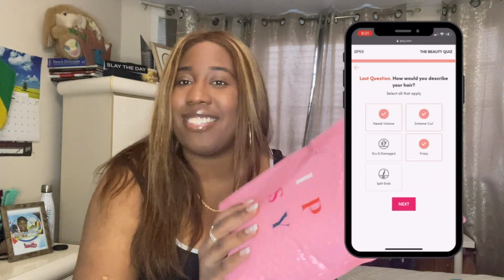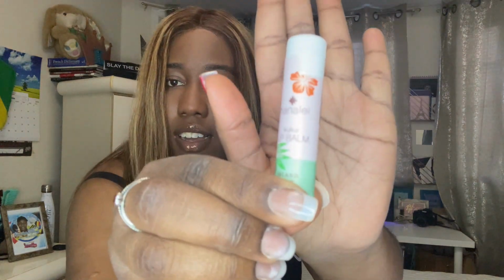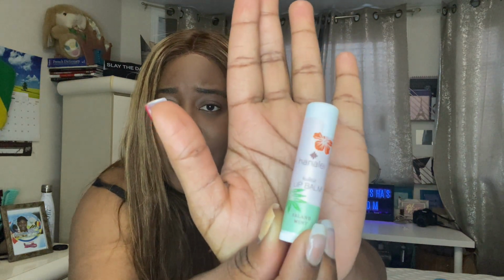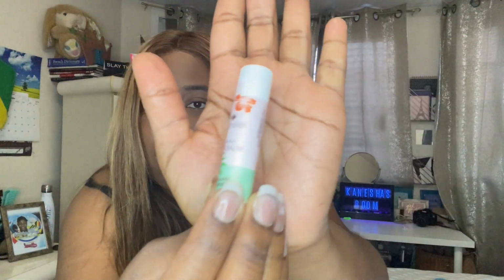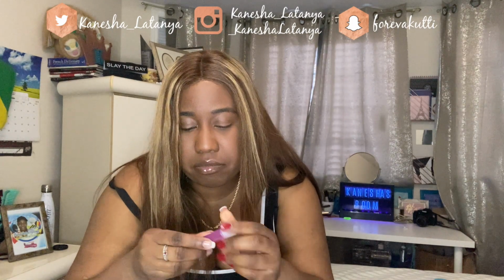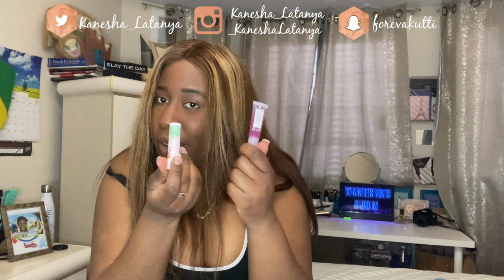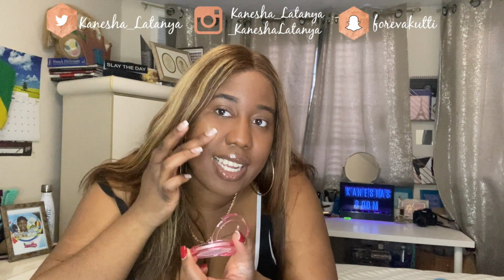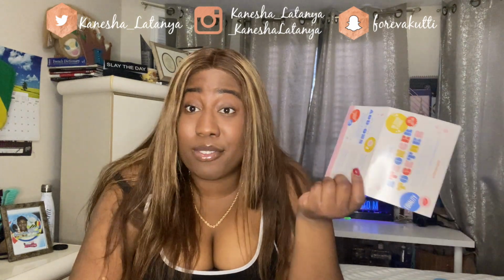IPSY GLAM BAG UNBOXING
Hey Lovelies!

Today I’m going to be unboxing an @IPSY​ Glam bag! This beauty subscription is $12 USD ($19 CDN) a month. You get 5 sample sized beauty products which is great for  beginners! What did you think about this months glam bag?